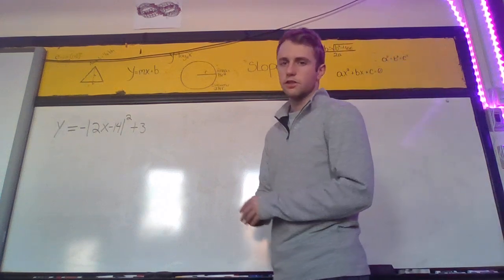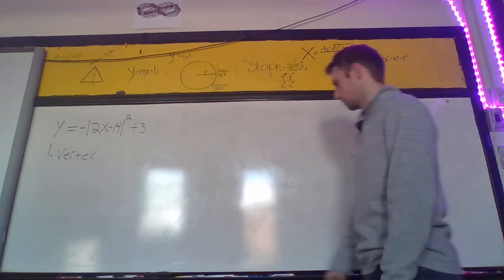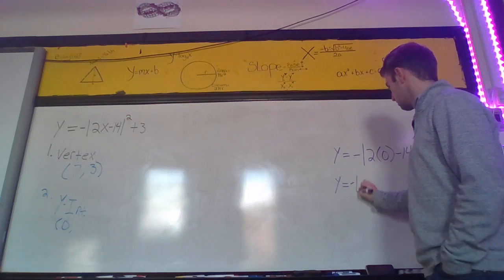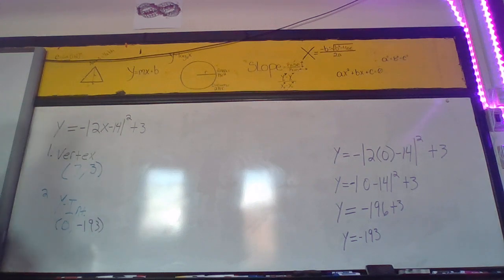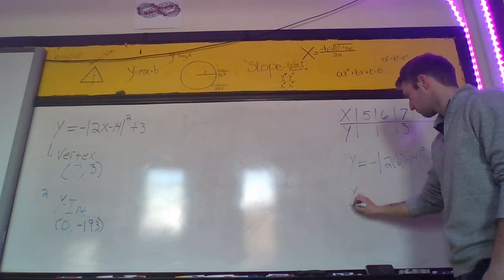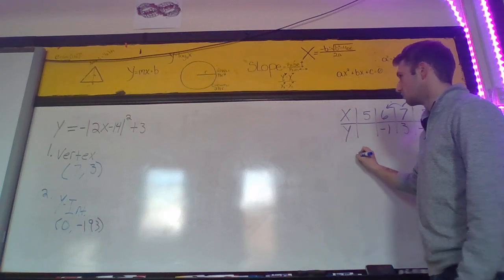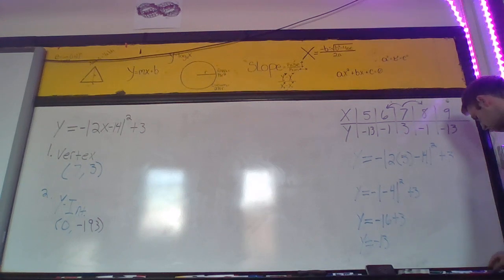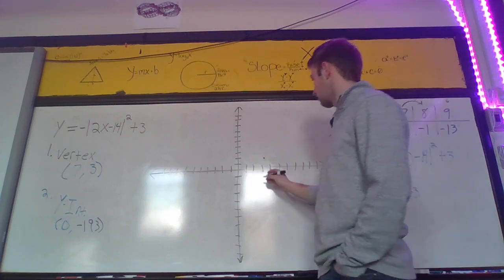Parabolas Involving Absolute Values